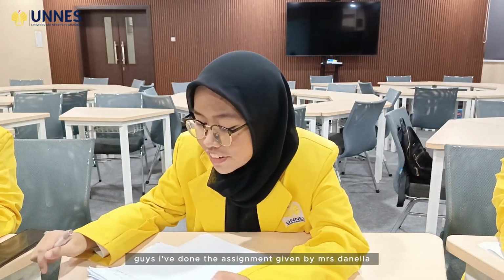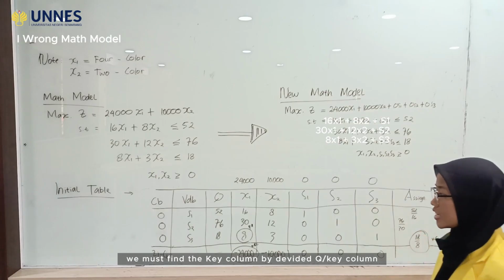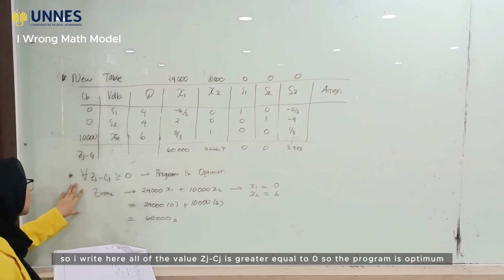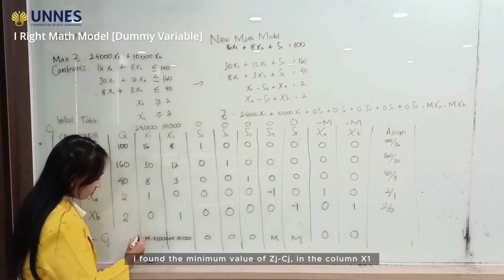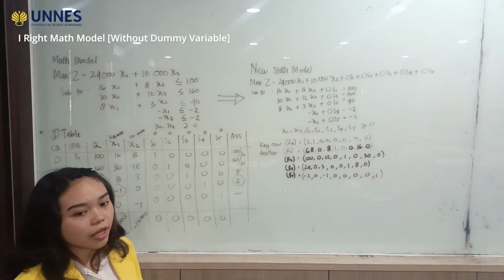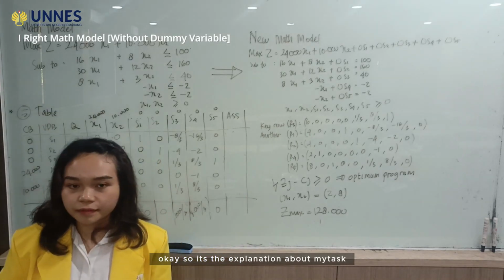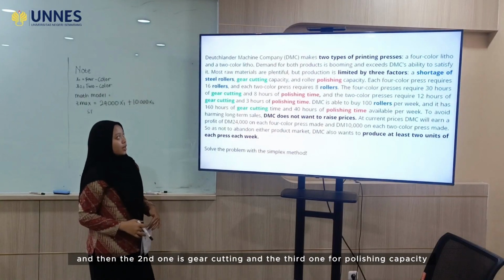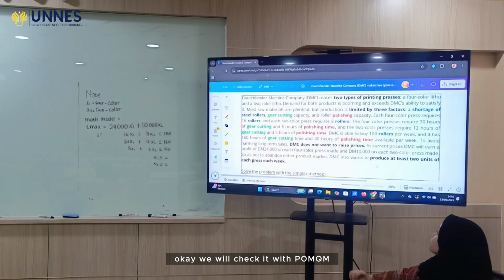Team Based Project Linear Programming: SPECIAL CASE SIMPLEX METHOD I LINEAR PROGRAMMING [GROUP 4]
Video ini berisi tentang penyelesaian special case simplex method linear programming yang dikemas dalam bentuk drama, menceritakan 3 anak dengan 3 penyelesaian yang berbeda. Satu penyelesaian salah (novita) dan 2 penyelesaian benar (mey dan thasia). Perbedaan penyelesaian masing-masing mahasiswa terdapat pada perbedaan model matematikanya.

Selamat menyaksikan